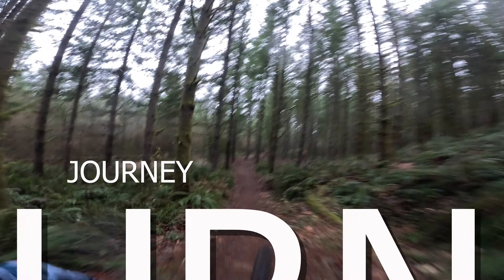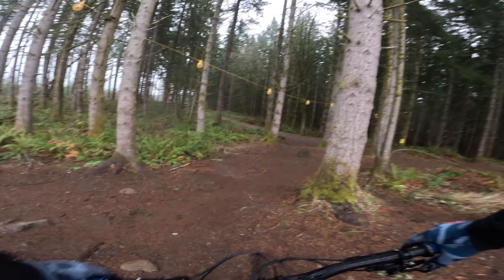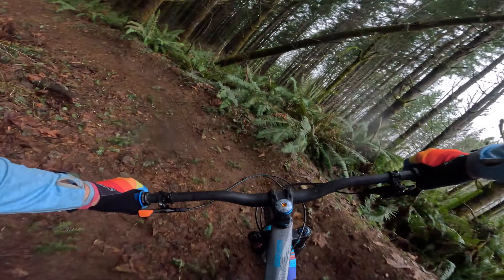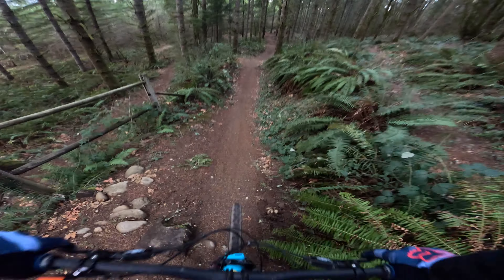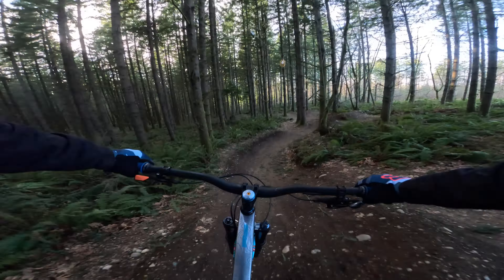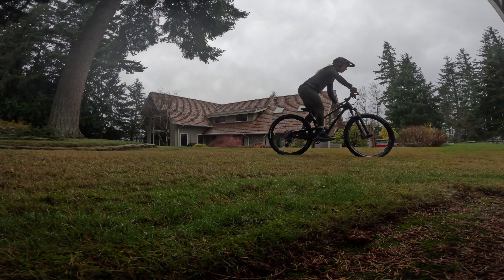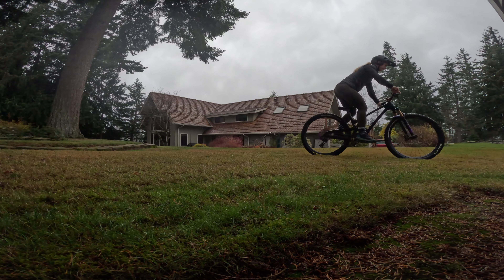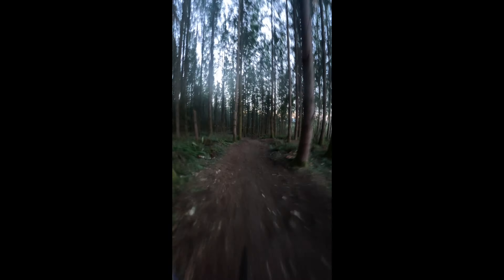Journey to Get Better at Jumping Mountain Bikes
After riding mountain bikes for about four years and still not being good at jumping it was time to put the pedal to the metal and focus on getting better.

During the dark and raining Pacific Northwest winter our closest mountain bike trails have a great variety of beginner table tops all the way up to some big boy 20+ foot gap jumps.  So, although the trails are pretty unexciting for downhill riding, these jump lines are fantastic!

This was about a two month project that continues today, but with the weather turning to awesome we are now spending more time looking for steep stuff to ride down and keep sharpening our jumping skills when we have the opportunity.

✅ Our workout program that keeps us riding strong, looking good, and more durable when we crash
*Perfect for mountain bikers and snowboarders/skiers, or those that want to be in awesome shape!

Timestamps
00:00 Hitting table tops
00:46 First time on bigger jump line
02:35 Emily practicing the bigger jump line
03:15 Hitting the key middle jumps
04:18 Progress
05:13 Going to a different jump line
06:27 The day I hit the whole bigger jump line
08:25 Clearing the bigger jump line
09:02 Feeling confident on 360 trails black jump line